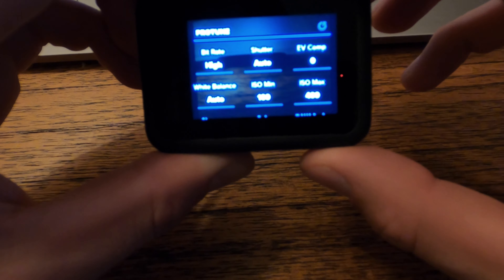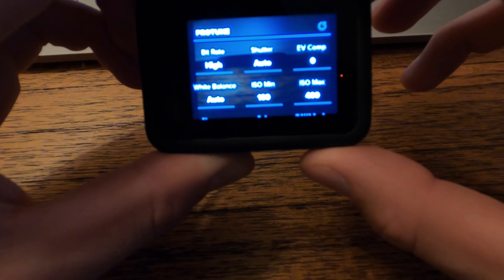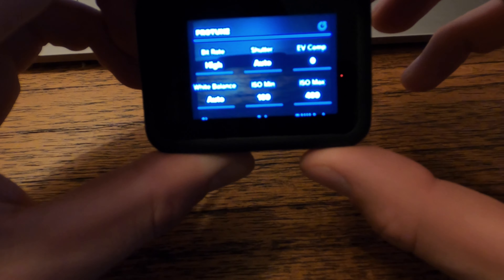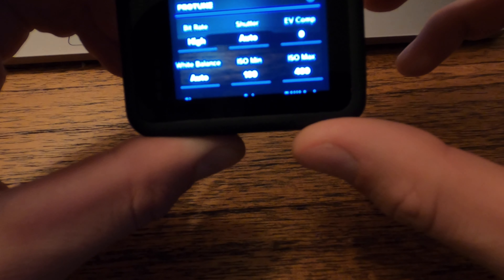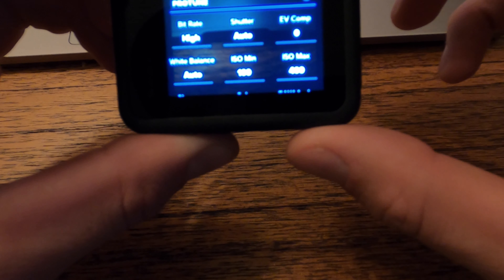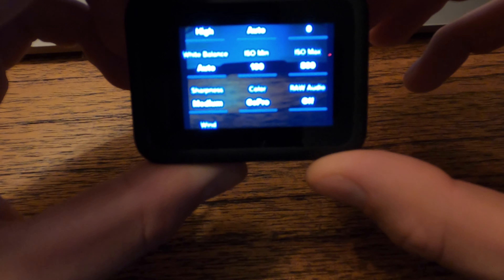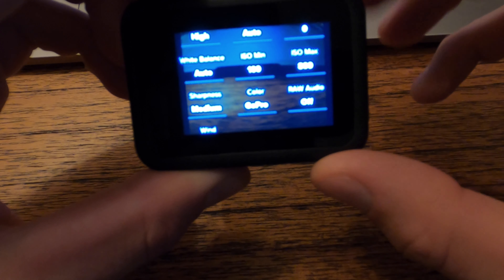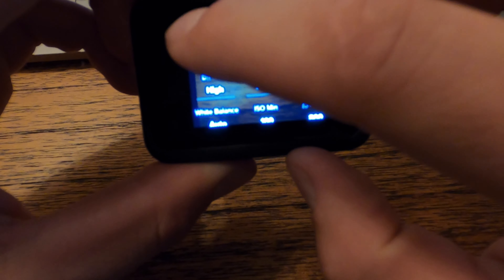How to setup your GoPro for biking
Here are a few quick tips, to setup your GoPro, for biking, as well as some examples of what you'll get! Really hope it helps you out!!!